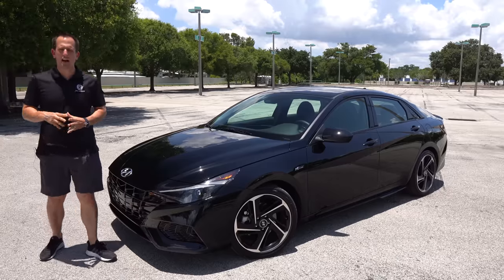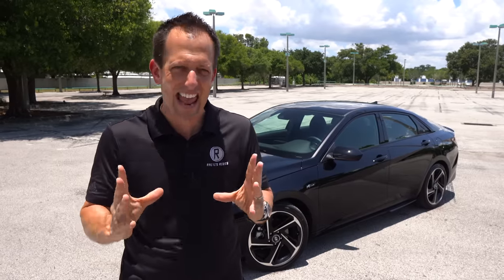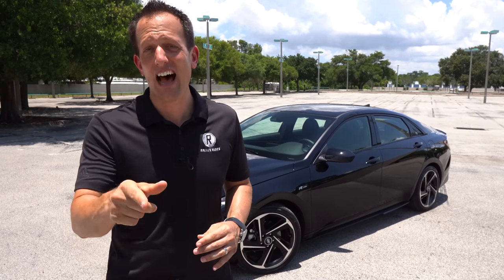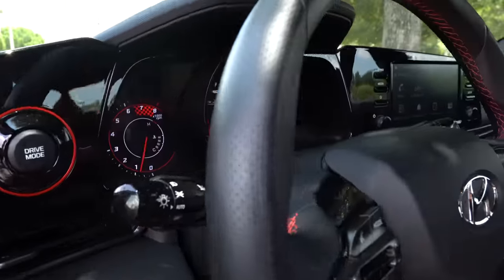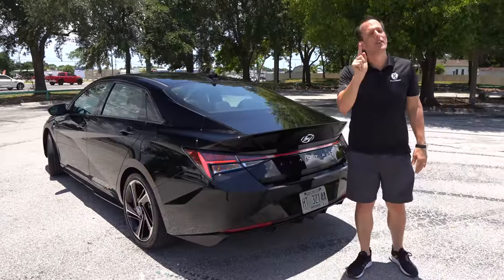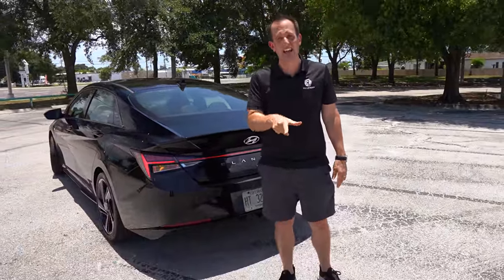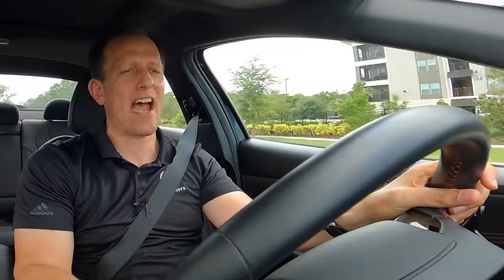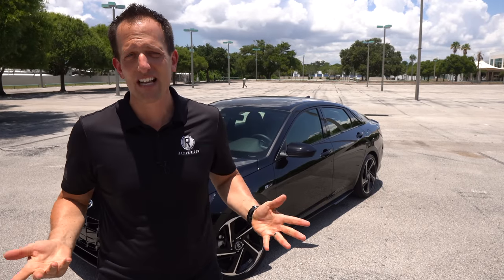Is the 2022 Hyundai Elantra N Line a BETTER sport sedan than a Kia Forte GT?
The Elantra N Line is a compact sedan from Hyundai that competes with the Honda Civic Si, Mazda 3 Turbo, and Kia Forte GT. On the outside you will find a unique grill, upgraded wheels and trunk lid spoiler. On the inside there are sport seats, large tachometer and mode selector button. Under the hood is a 1.6L turbo inline-4 that produces 201HP. Is the 2022 Hyundai Elantra N Line a BETTER sport sedan than a Kia Forte GT?